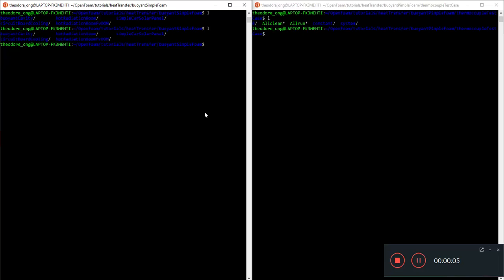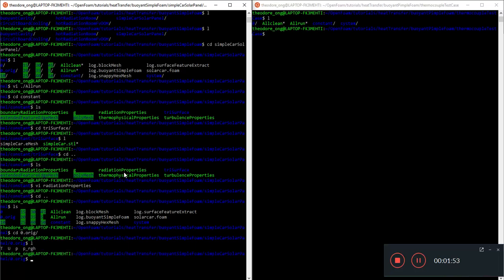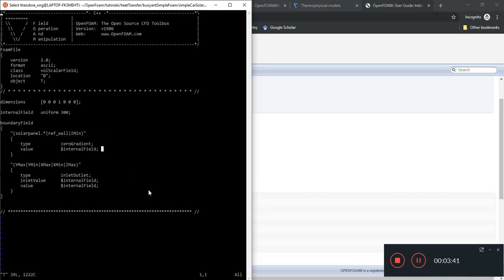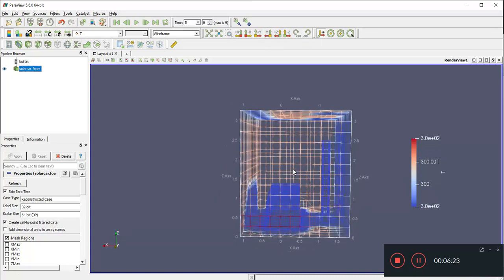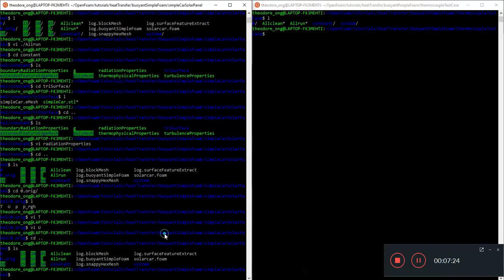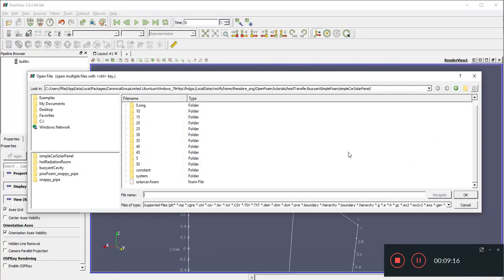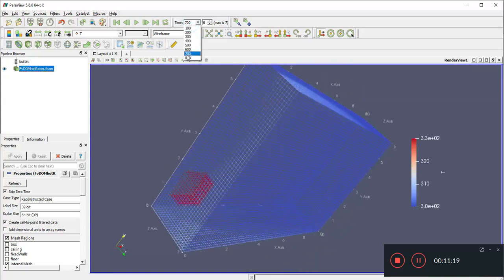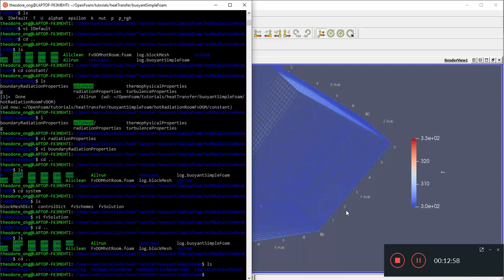OpenFoam Heat Transfer 9 - buoyantSimpleFoam part vi brief discussion of other tutorial files